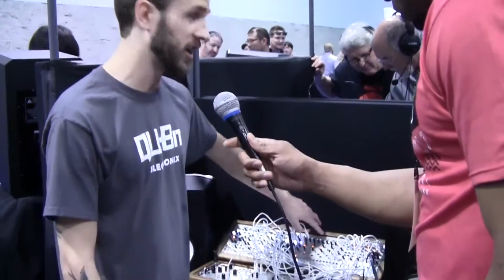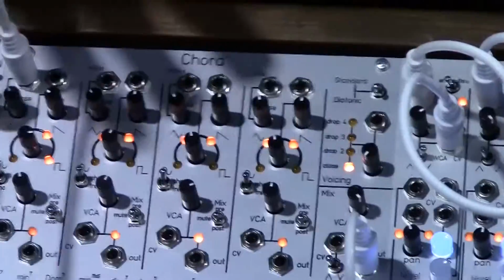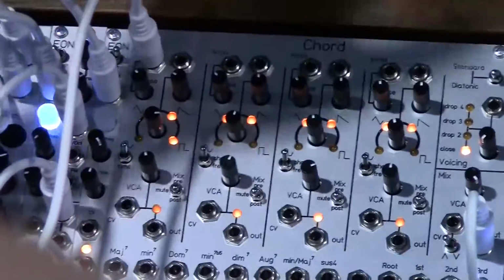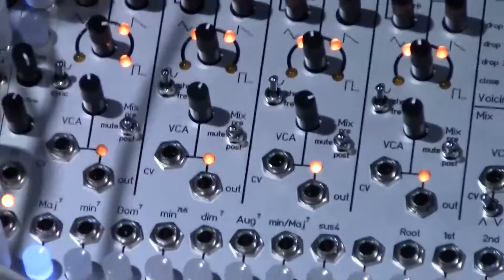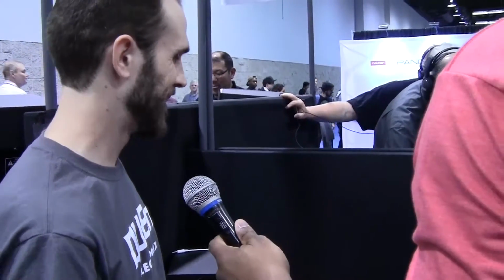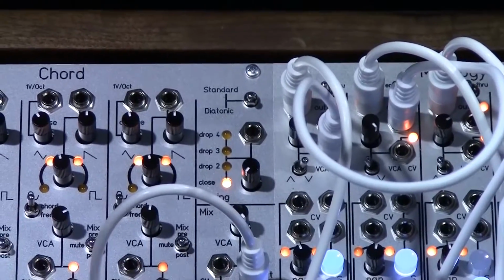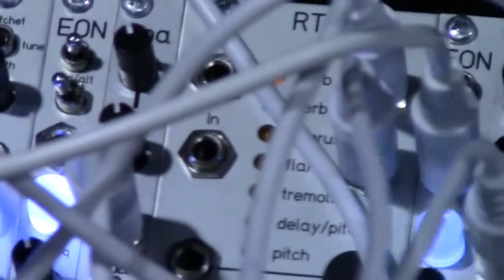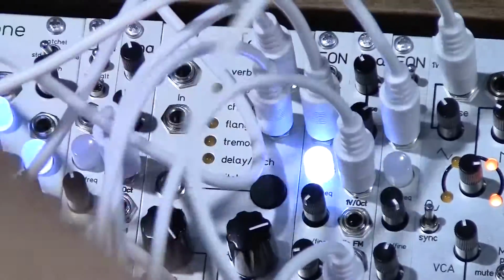Qu-Bit Chord, Mixology and Eon - NAMM 2016 BBoyTechReport.com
Upright / Modular Beat Smith chats it up at NAMM 2016 with Qu-bit about their new Chord Module and more.